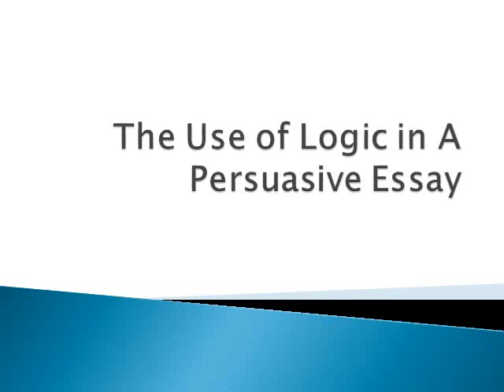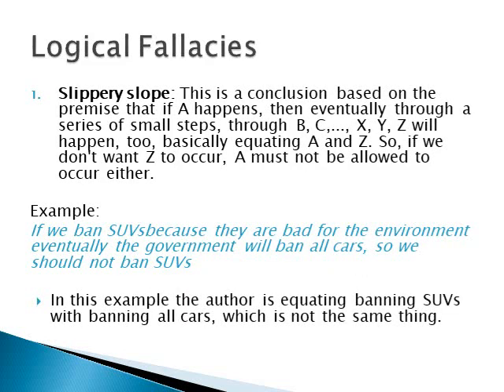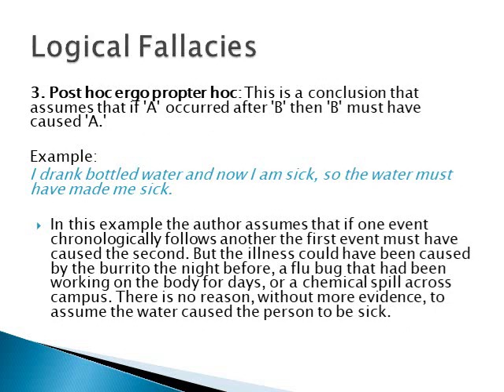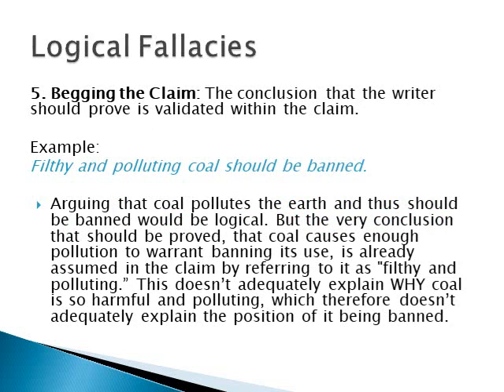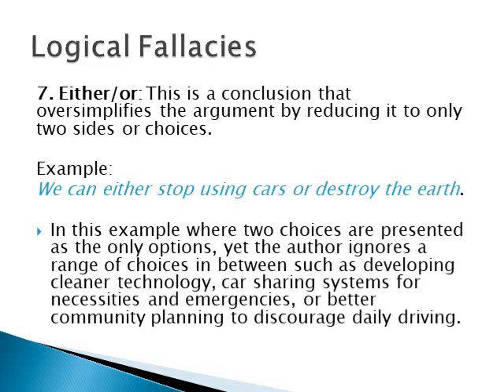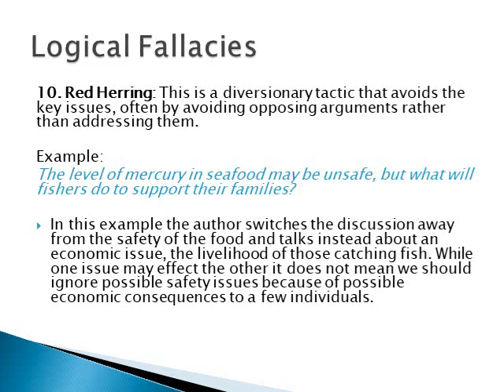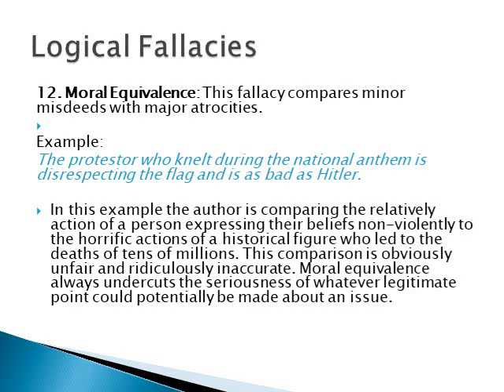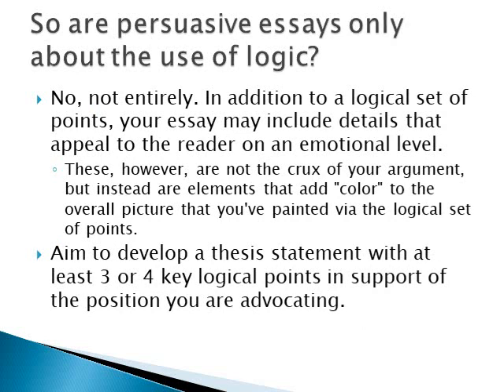The Use of Logic in a Persuasive Essay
Lesson on Logical Fallacies in a Persuasive Essay